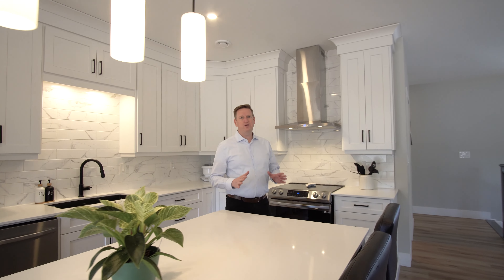16 Fallsview Lane, Durham Bridge NB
Welcome to your dream retreat at 16 Fallsview Lane just beyond the city limits! This stunning new construction home offers the perfect blend of modern luxury and serene countryside living. Situated on a spacious 2-acre lot, this property is approx. 15 min to Fredericton city limits.

As you step inside, you are greeted by a spacious mudroom area that leads you up to the open and airy floor plan. The gourmet kitchen features a walk-in pantry, stainless steel appliances, custom soft-close cabinetry, tiled backsplash, solid surface countertops, and a large center island with bar seating. The living area is thoughtfully designed for comfort and relaxation, with large windows offering panoramic views of the surrounding landscape. Sliding glass doors off the dining area lead you out to a convenient covered patio.

The spacious primary suite is a true oasis, complete with a walk-in closet and a luxurious ensuite bathroom highlighted by a glass door walk-in shower, soaker tub, and vanity with solid surface countertop. Two additional bedrooms, a main bathroom, and a tucked-away laundry area complete this floor.

The lower level offers an open canvas for your creative vision and will be the perfect place for extra living space.

Outside, the expansive 42x30 heated garage offers endless possibilities, whether you're looking to store your RV, boat, or classic car collection. With plenty of room for tools and equipment, it's also a great space for tinkering on projects or pursuing your favourite hobbies.